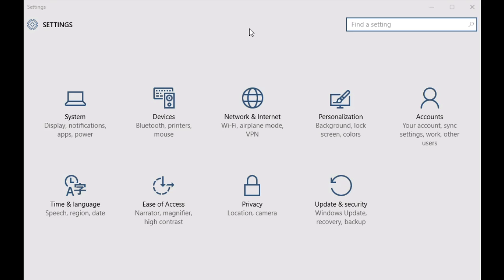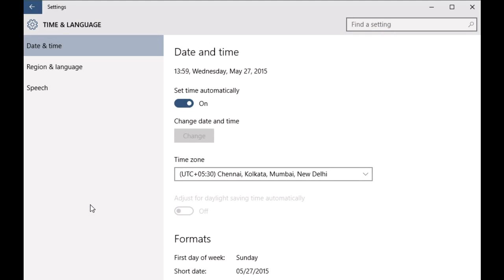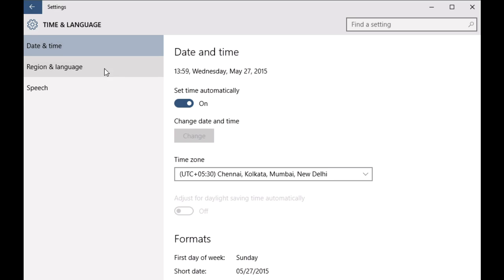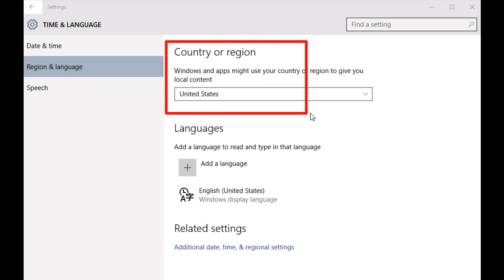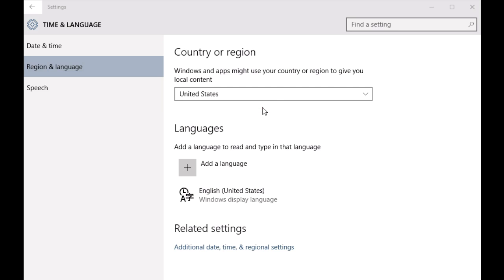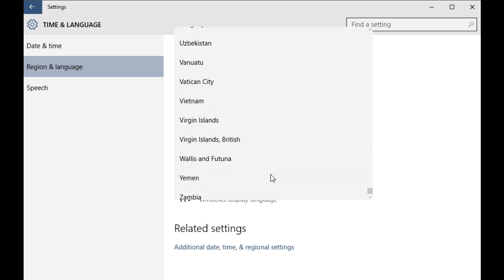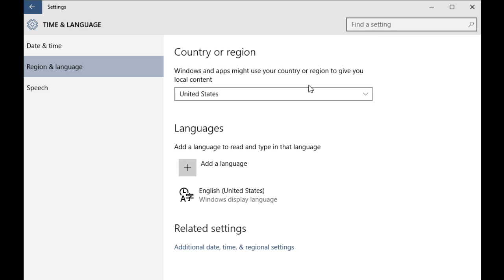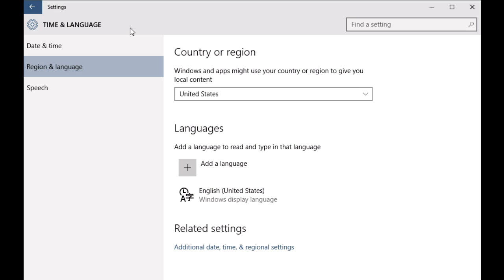How To Change Country or Region in Windows 10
This video illustrates how you can change country or region in Windows 10. One of the elementary steps in setting up Windows (or any other OS) on your computer, configuring country or region is important for getting localized content such as apps, weather and traffic information, and things like that